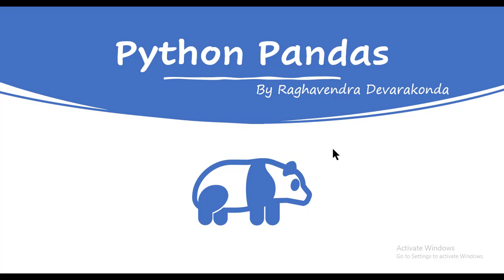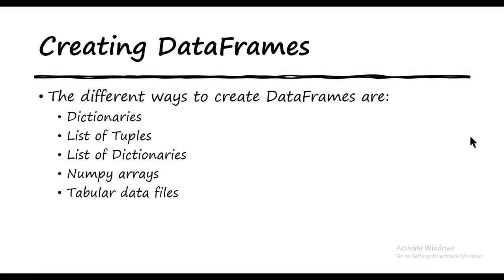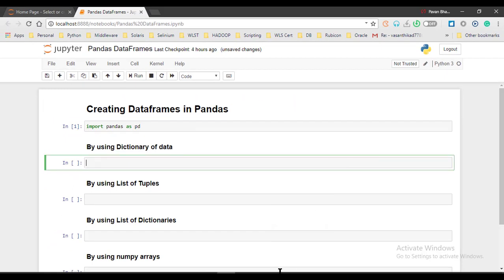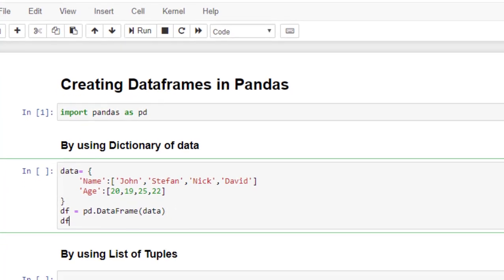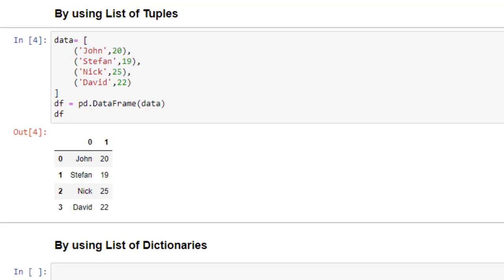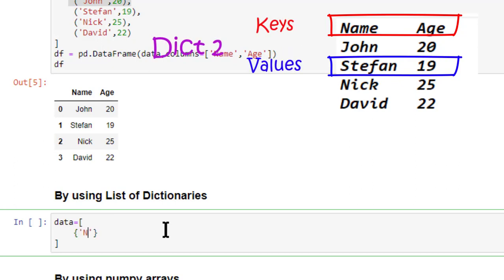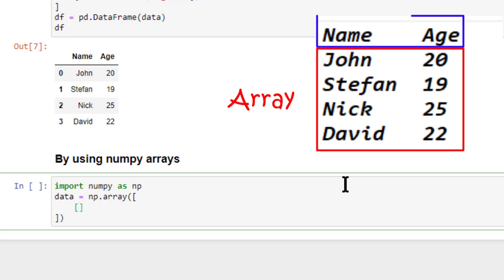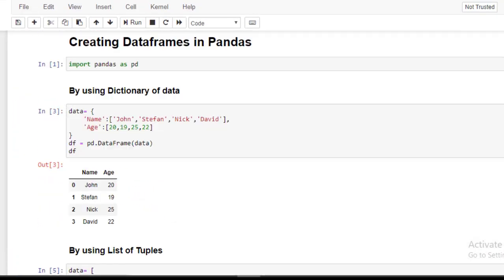2. How to Create Pandas Dataframes in Python |Pandas DataAnalysis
{ 5 WAYS TO CREATE DATAFRAMES IN PANDAS, MUST WATCH FOR BEGINNERS }

This video teaches you how to create Dataframes in Python using Pandas in a jupyter notebook. Master creating pandas Dataframes in python.

This is the second video on Python Pandas tutorial,
This Session contains:
- What is a DataFrame
- Representation of a DataFrame
- Different ways to create DataFrames

We will be creating Pandas  Dataframes by using:
- Dictionaries
- List of Tuples
- List of Dictionaries
- Numpy arrays

This video will teach you the most fundamental concepts of creating a datafame in Python Pandas. We start by introducing what are dataframes and then show you the representation of a dataframe, we will be using lists, tuples, and dictionaries to create dataframes. by using these methods you can create small dataframes for some basics in pandas.

in the next video, I will be showing you how to read CSV files,  excel files, and even HTML file datasets using some simple commands in pandas.